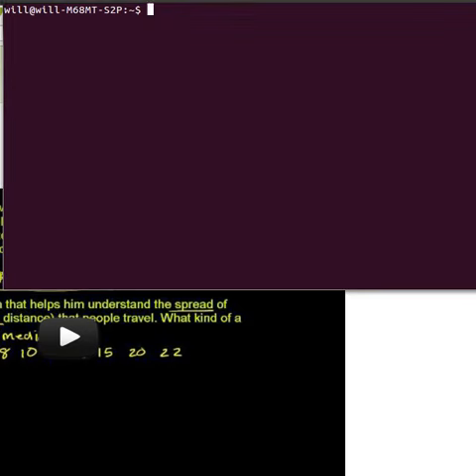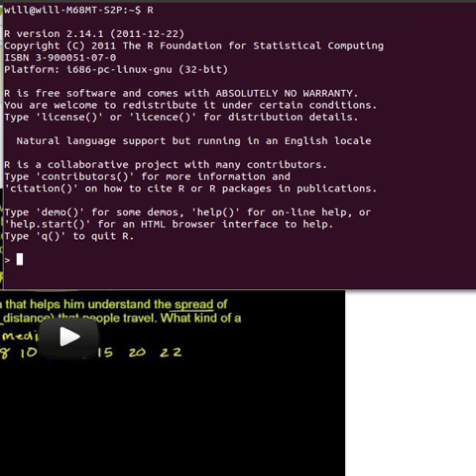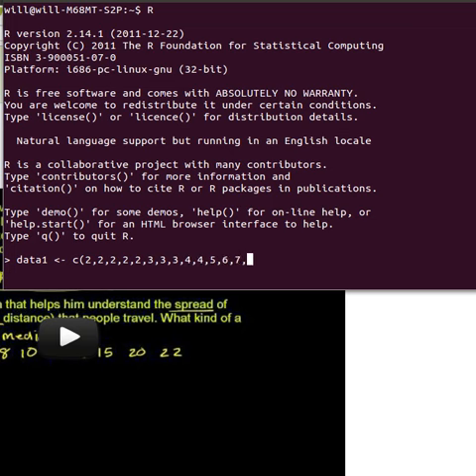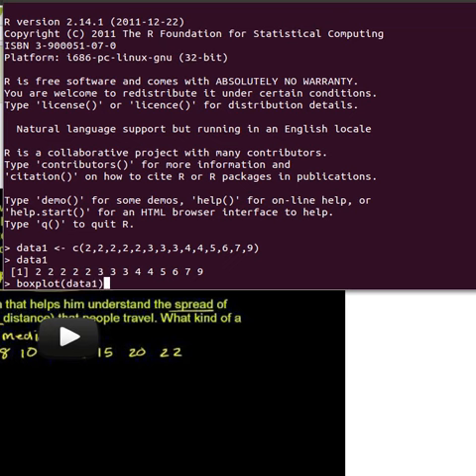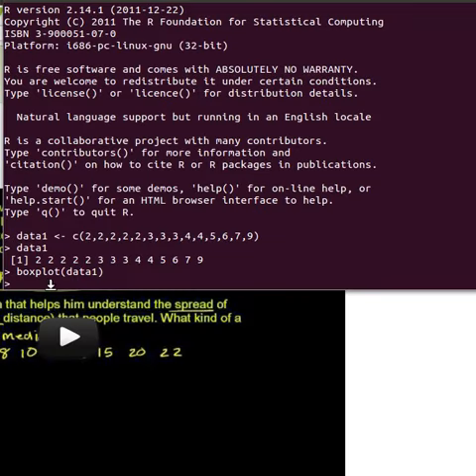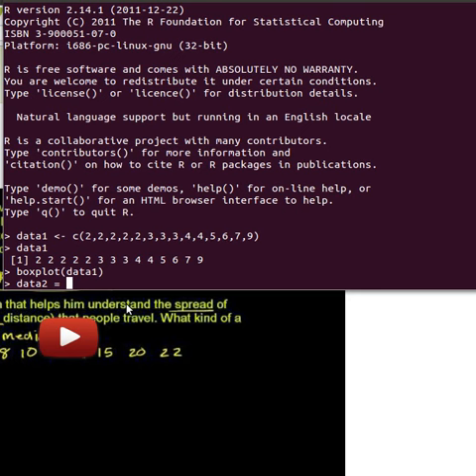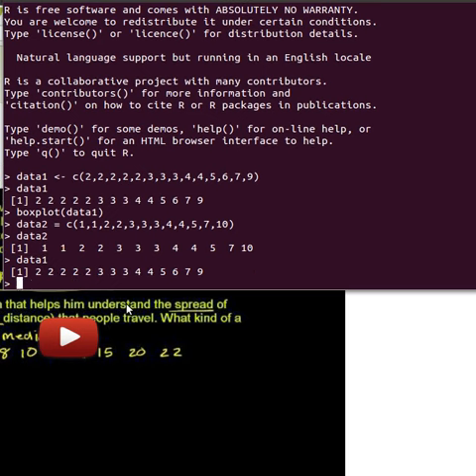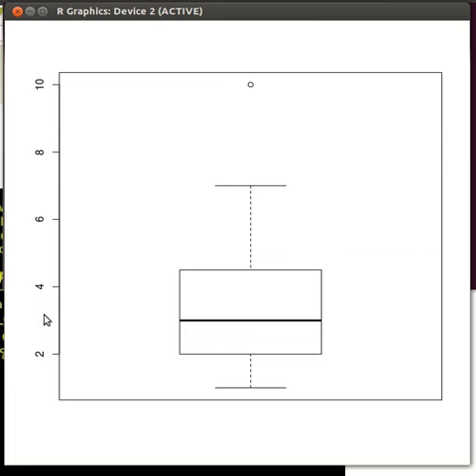R BoxPlot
Quick box plot using R